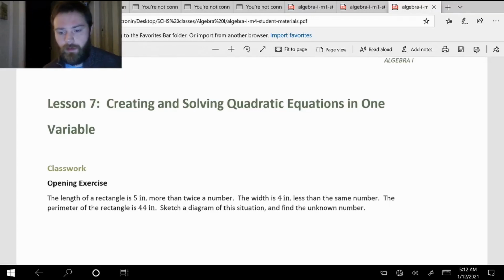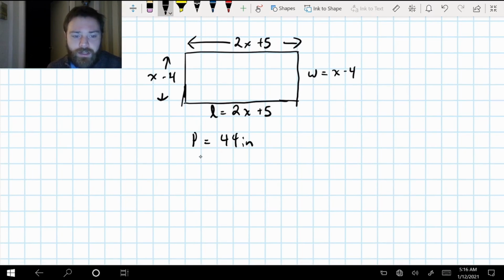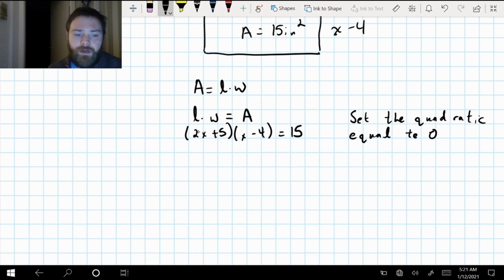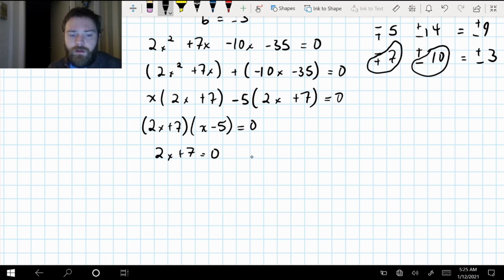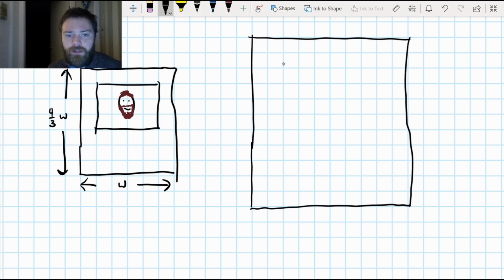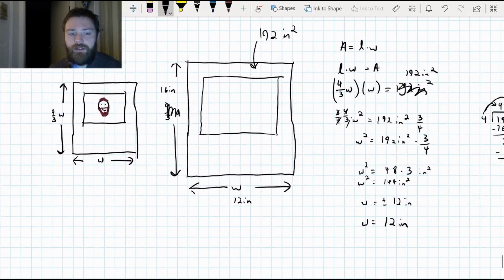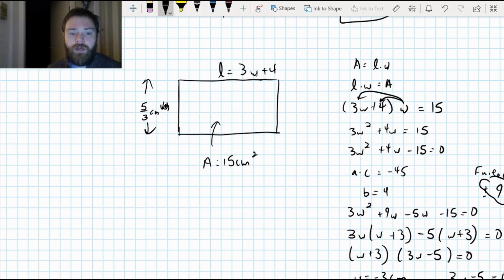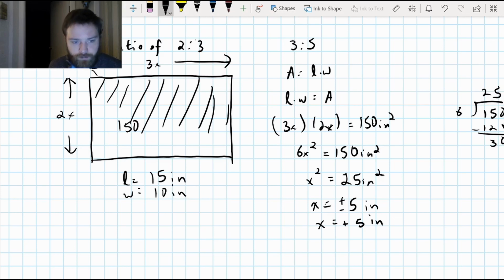Algebra I M4 L7: Creating and Solving Quadratic Equations in One Variable [PART 1]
In this lesson I'll walk you through solving contextual quadratic equations involving area by factoring.

Time Codes:
0:00 -Intro Perimeter Problem
6:31 -Quadratic Area Contextual Problem
15:17 -Photo Quadratic Contextual Problem
21:40 -Applied Quadratic Problem Area
26:37 -Ratio Quadratic Area Problem